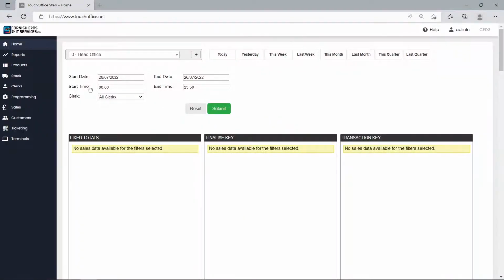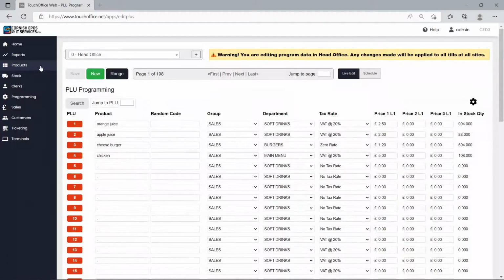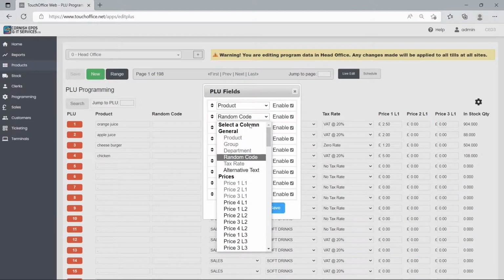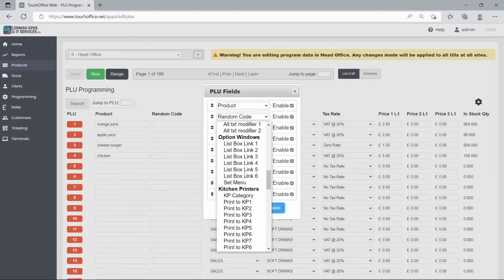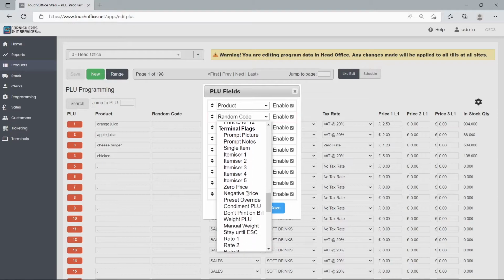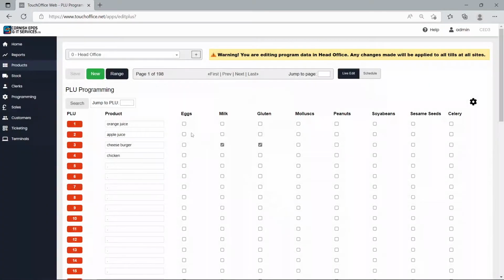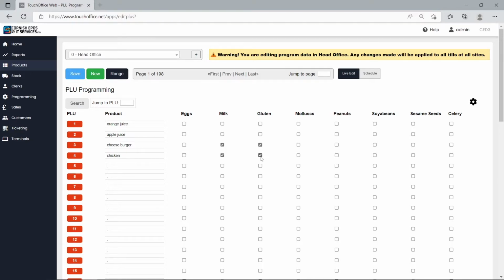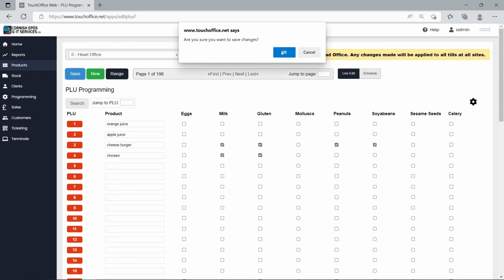ICRTouch TouchOfficeWeb: PLU Programming Settings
A short tutorial in changing the layout of PLU programming in ICRTouch TouchOfficeWeb